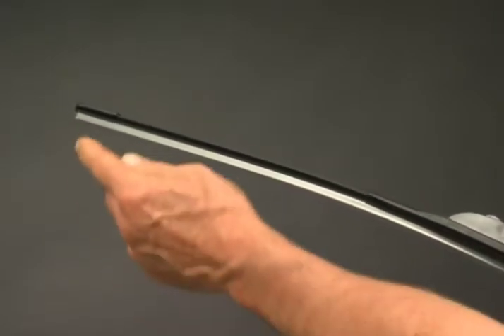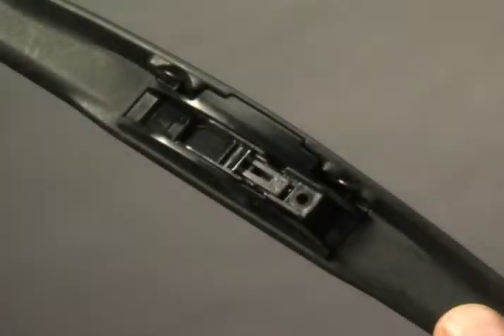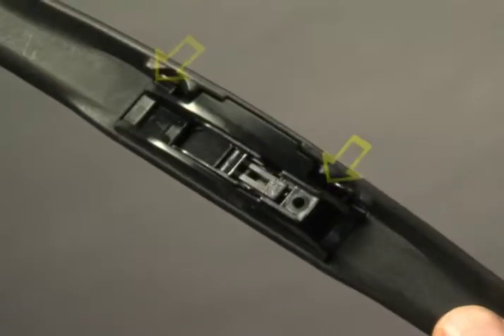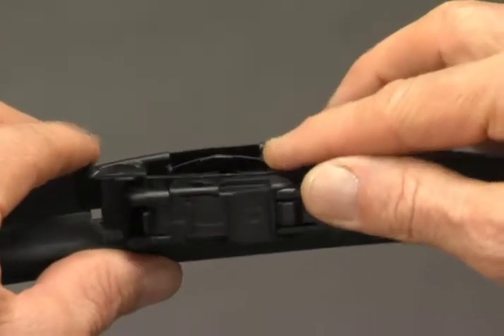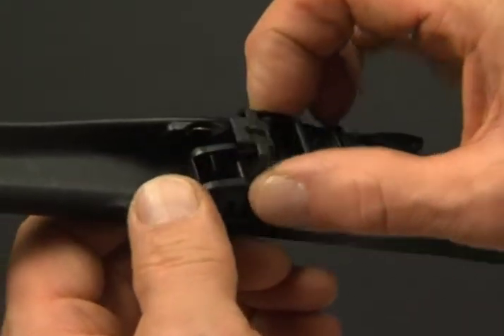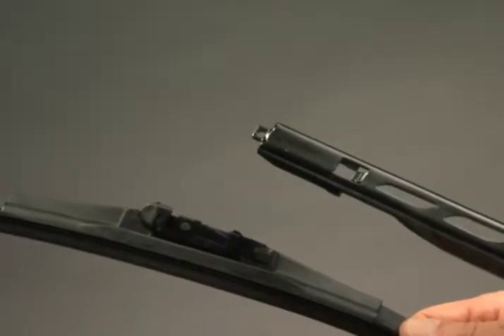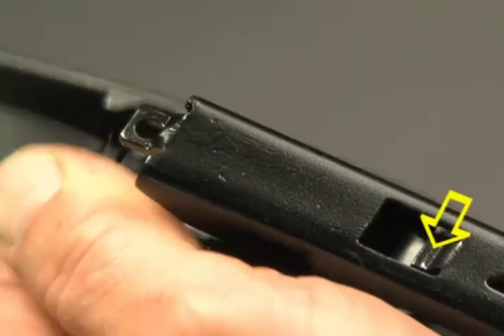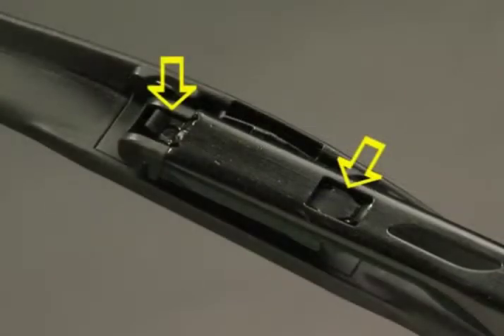Trico Titan Pinch Tab Button Wiper Blade Installation Video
- Before installation, remove the plastic protector from the blade rubber.
- With this arm type, it is necessary to remove the pre-attached adaptor on the wiper blade, and replace it as follows, with adaptor “BC”:
- Identify the release tabs on the pre-attached adaptor.
- Using your index fingernails, pull both release tabs toward you.
- The pre-attached adaptor will tilt toward you and disengage from the blade. Discard it.
- Locate adaptor “BC” and position it so that the release tabs face up.
- Tilt adaptor “BC” back into the cavity in the blade until it “clicks” in place.
- Both release tabs must lock onto the blade before proceeding to the next step.
- Press the tab on the front of adaptor “B”.
- Lift shim “C” off of adaptor “B” and discard it.
- Hold your thumb firmly on the front of the adaptor raising the back end up.
- Align the side arm tabs with the side tabs on the back end of the adaptor and raise the blade into the underside of the arm.
- The tab inside the hole in the top of the arm must go underneath the upper tab in the back end of the adaptor.
- Rotate the blade up until the tip of the arm locks underneath the adaptor tab.
- The adaptor must lock into the arm where indicated.
- Before use, be sure the wiper blade is locked onto the wiper arm.